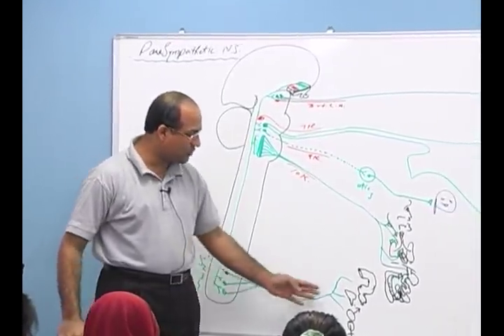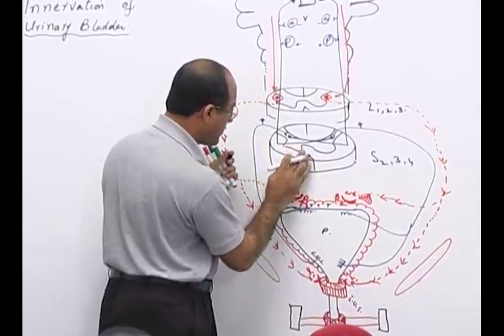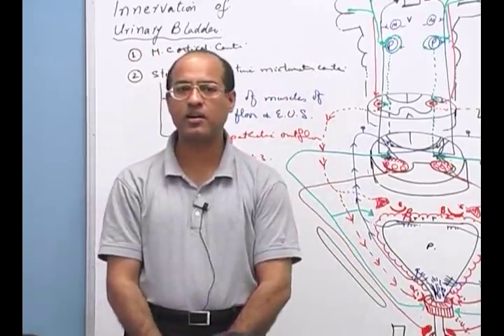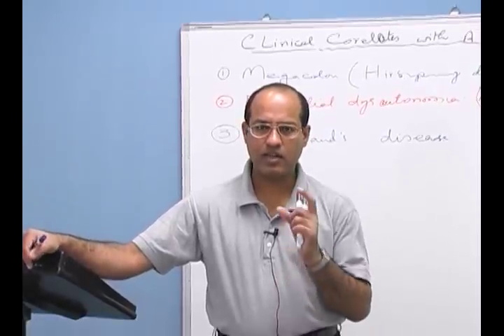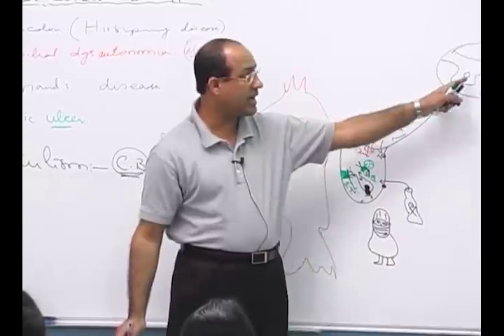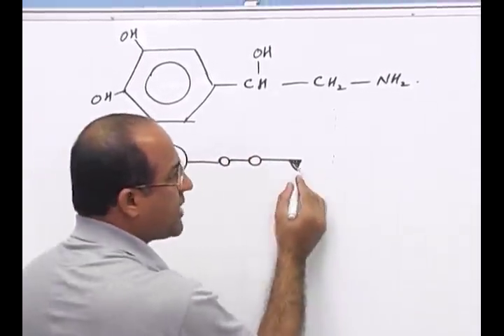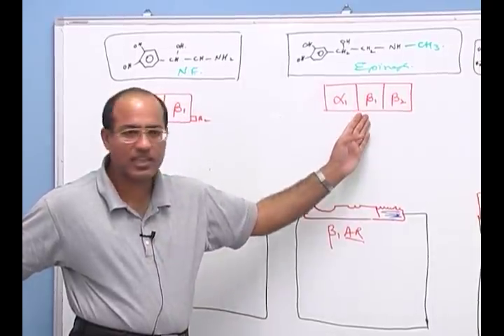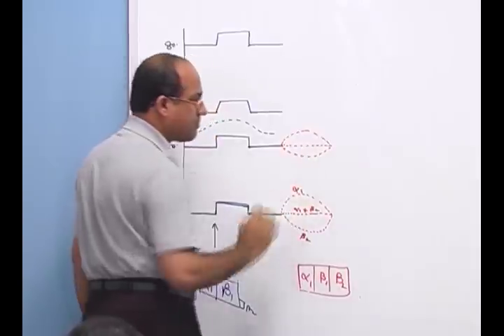Autonomic Nervous System | Neurology | Neuroanatomy | Part 3🧠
1. More than 800+ Medical Lectures.
2. Basic Medical Sciences & Clinical Medicine.
3. Mobile-friendly interface with android and iOS apps.
5. Download option for offline video playback.
6. Fanatic customer support and that's 24/7.
7. Fast video playback option to learn faster.
8. Trusted by over 2M+ students in 190 countries.
▬▬▬▬▬▬▬▬▬▬ Contents of this video  ▬▬▬▬▬▬▬▬▬▬
00:00:00 Continuation Of Previous Part
00:01:01 Innervation Of Urinary Bladder
00:08:08 Graphic Representation Of Pressure And Volume
00:09:18 Laplace’s Law
00:14:00 Role Of Sympathetic System In Urinary Bladder
00:17:00 Activation Of Sacral Reflexes And Sensations
00:20:00 Activation Of Sphincter
00:21:00 Role Of Alpha 1 Receptors
00:22:05 Fluctuations
00:23:06 Role Of Parasympathetic Nervous System
00:26:00 Mechanism
00:29:16 Somatic Outflow
00:33:32 Stimulation Of Pontine Centers
00:34:24 Spinal Reflex
00:36:03 Nucleus Of Onuf
00:36:25 Step By Step Mechanism
00:36:32 Step 1 (Higher Cortical Centers)
00:36:48 Step 2 (Stimulated Pontine Micturition Centers)
00:57:18 Clinical Corelates With ANS
00:57:28 Megacolon(Hirschsprung Disease)
01:02:00 Familial Dysautonomia
01:07:06 Raynaud’s Disease And Phenomenon
01:20:58 Peptic Ulcer
01:21:57 Botulism
01:42:00 Shy Drager Syndrome
01:43:14 ANS And Drugs
01:43:30 Sympathomimetic Drugs
1. Introduction to innervation of the urinary bladder.
2. Role of the nervous system in bladder filling and emptying.
a. Sympathetic innervation.
b. Parasympathetic innervation.
c. Somatic nervous system innervation.
3. Detailed explanation of the Micturition physiology (Micturition Reflex).
4. Lesions or denervation at different levels and their clinical effects.
5. Clinical correlate with the autonomic nervous system.
a. Megacolon Hirschsprung disease.
b. Familial dysautonomia genetic disorder.
c. Raynaud's disease and its difference from Raynaud’s phenomenon.
d. Peptic ulcer disease.
e. Mechanism of action of various toxins on cholinergic and adrenergic nerve ending.
f. Shy drager syndrome.
6. Introduction to sympathomimetic drugs.
7. Discussion on prototype molecule which has sympathomimetic activity.
8. Sympathomimetic drugs pharmacology.
9. How sympathomimetic drugs alter the cardiovascular system.
Like this video? to access 800+ Exclusive videos on Basic Medical Sciences & Clinical Medicine. These are premium videos (NOT FROM YOUTUBE). All these videos come with English subtitles & download options. Get Lifetime Access for a one-time payment of $99 ONLY!